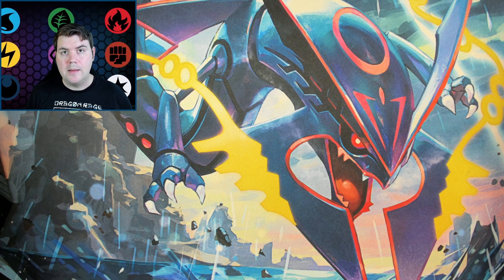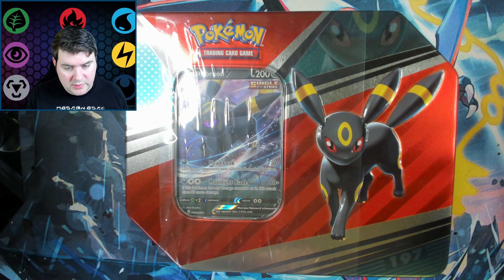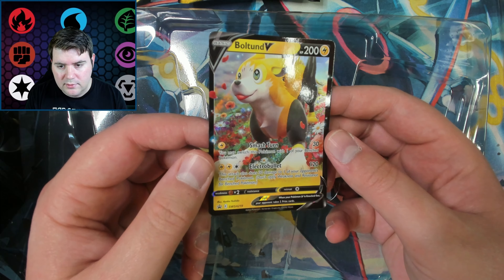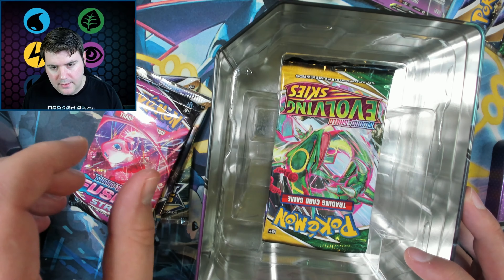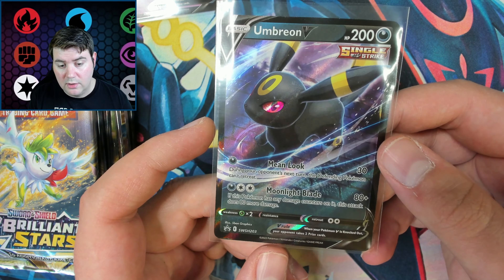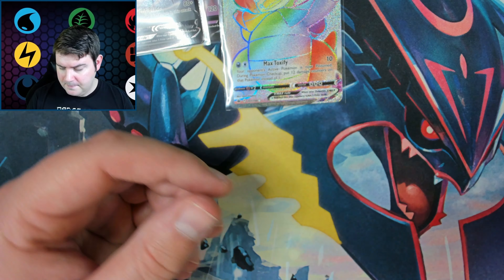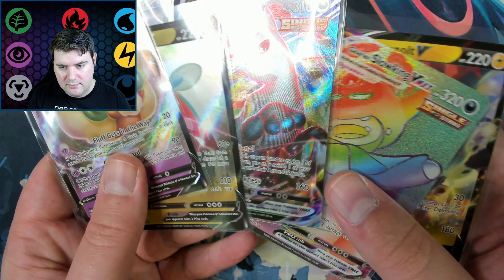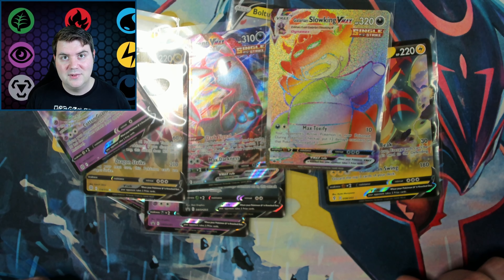More New Products! | Opening All 3 Eevee V Heroes Tins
More new Pokemon products have been released in April.
I guess I have to open them...

00:00 Intro
01:38 Box Opening
07:52 Booster Pack Opening
21:00 Recap